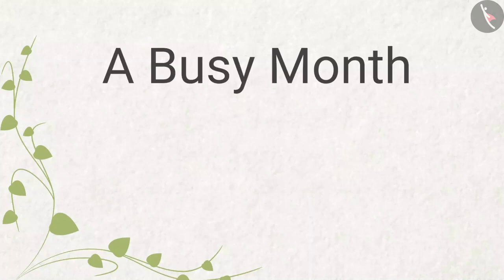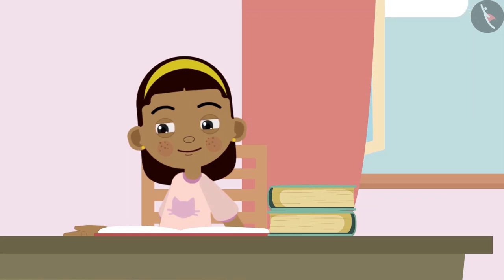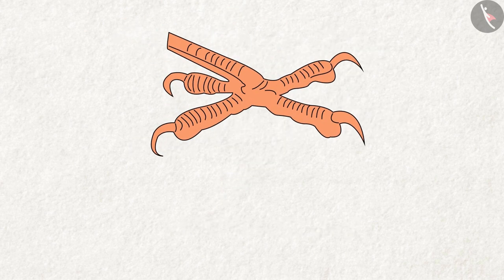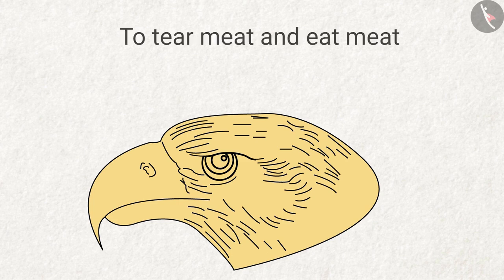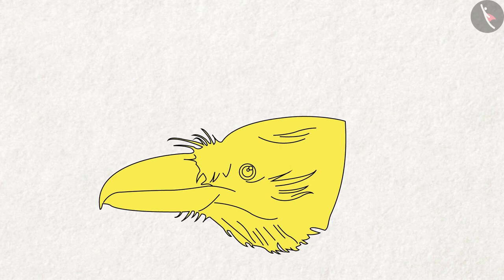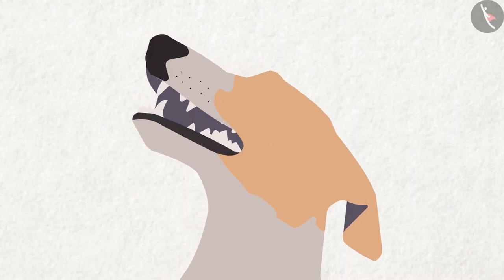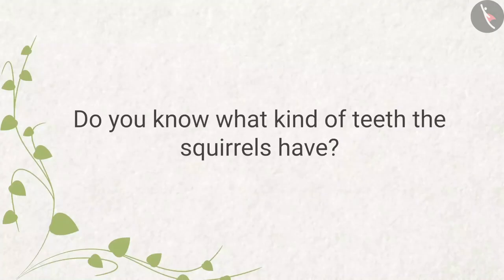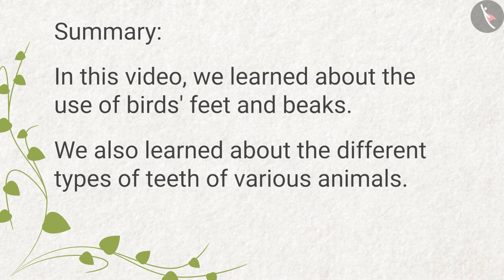Different Birds | Part2/2 | English | Class 4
Class 4 | NCERT | Different Birds | Part2/2 | English | Class 4 | A Busy Month | Living things

In this video, we will study about A Busy Month.